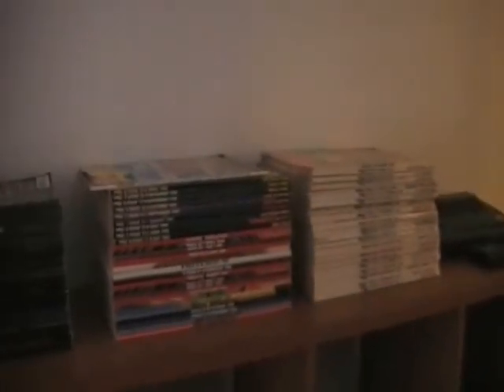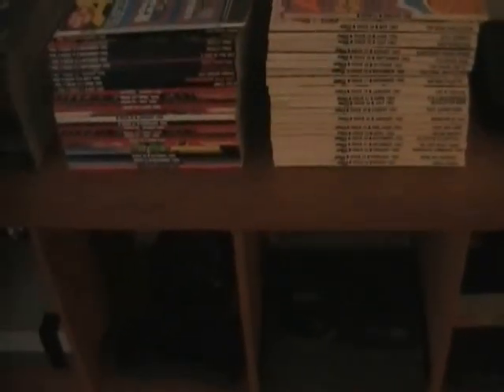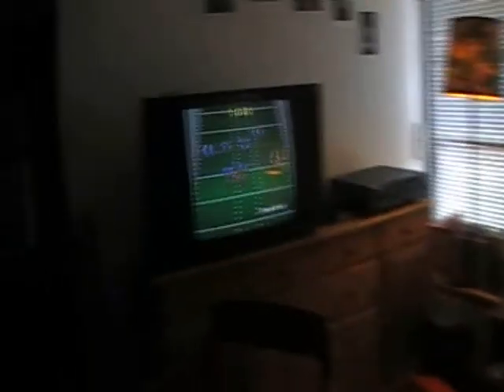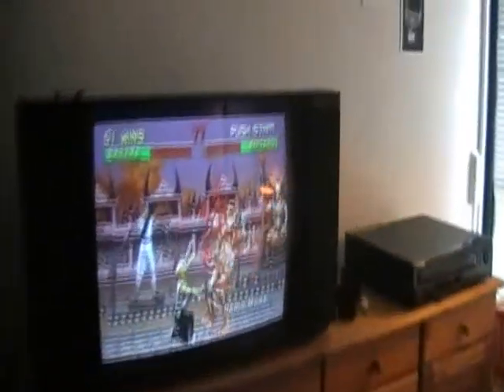Retro Game Room Tour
I'm a bit sick and not really shaved and such. But here's a small peak into my collection. I say that I got a lot of the stuff for free, that's the funitures I meant :)

I am using a lot

Would be nice if you'd let others know that I have done this video now :)